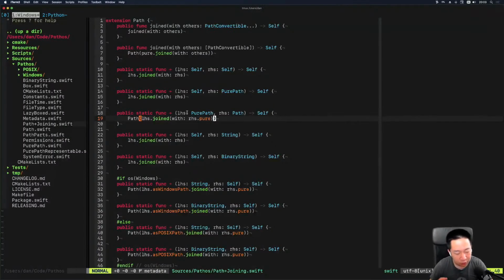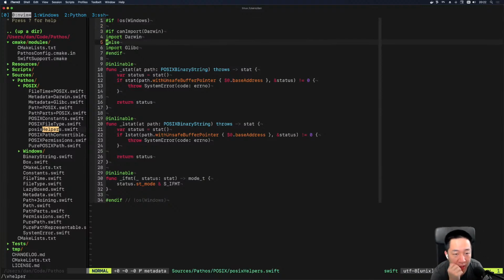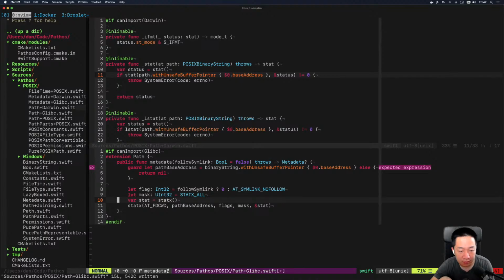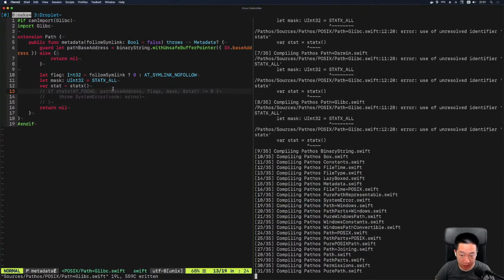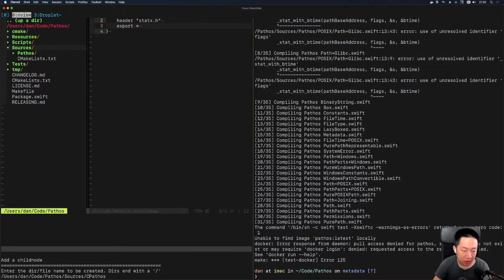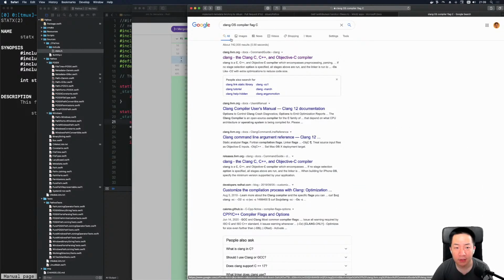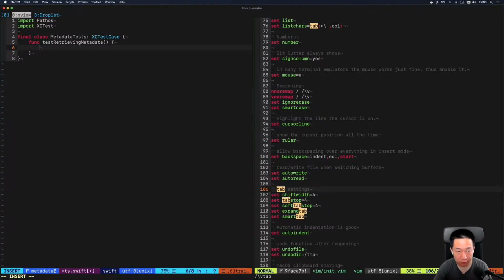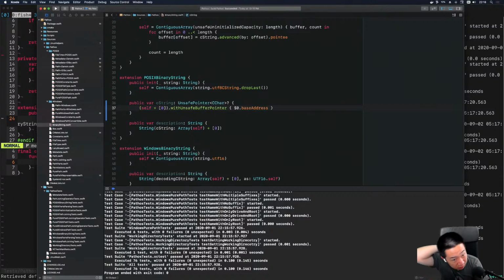Linux VFS Metadata | SwiftLang | Stream Archive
In this stream, I explored how to retrieve file metadata from Linux with the statx call in Swift.

Statx is not part of Glibc's interface for Swift. So we ended up resolving to syscall.